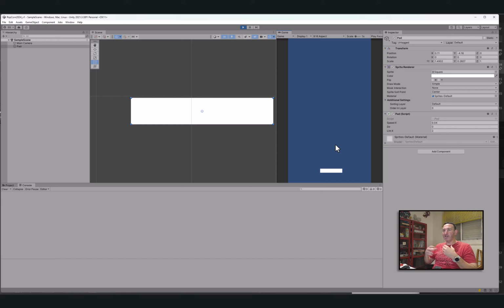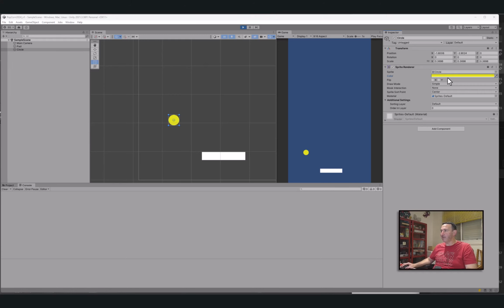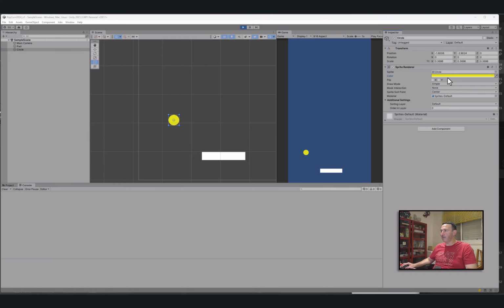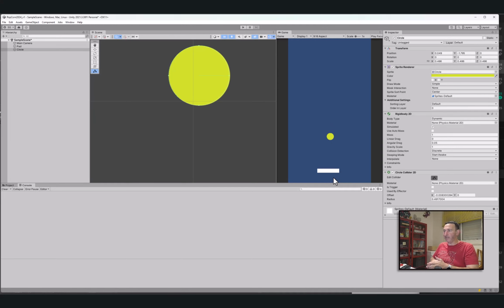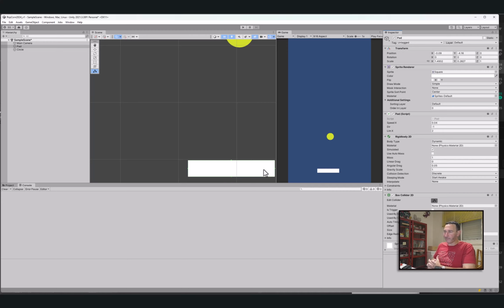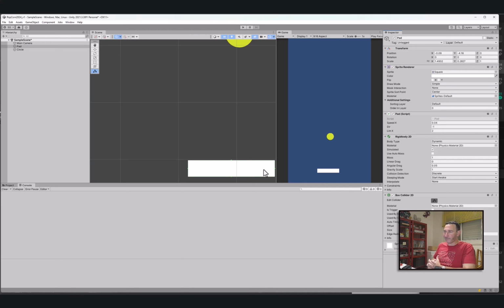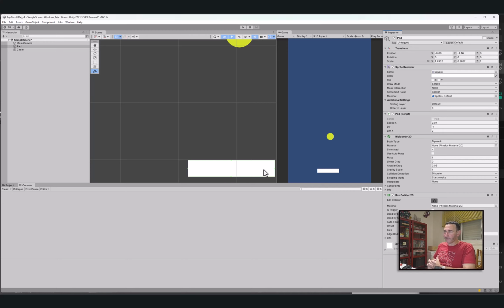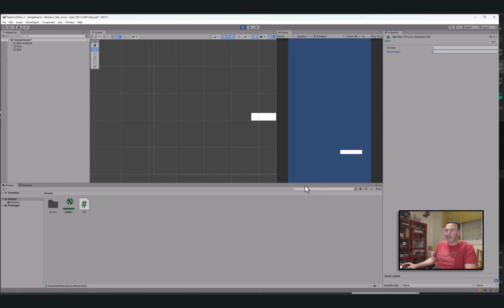Unity popcorn breakout game - part 5 - What are the 3 Basic of using Physics in Unity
Let's talk about the basics of the physics game in Unity. What do you need to know?

The Physics Body (Rigidbody2D)
The Physics shape (collider)
The logic of handling physics events (through code - we will do it later)